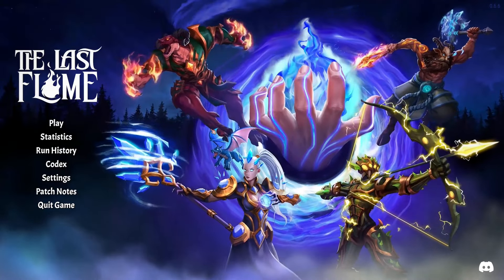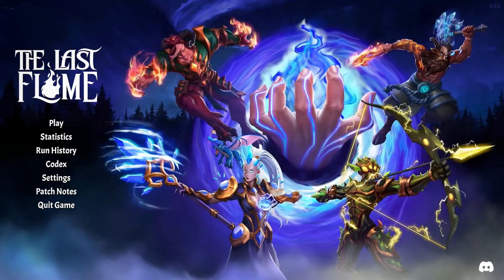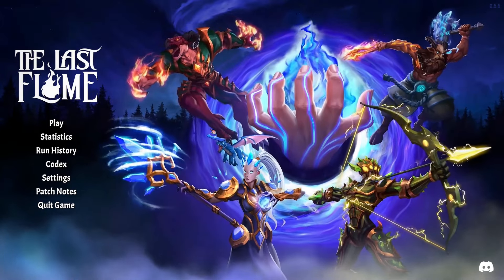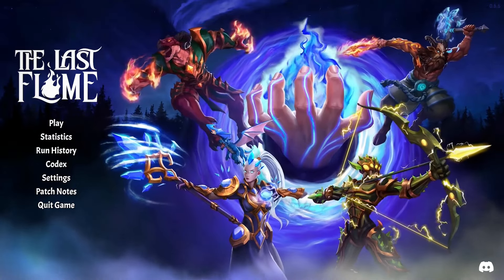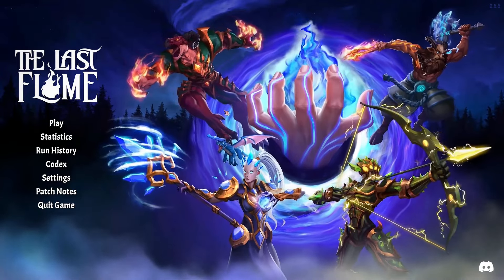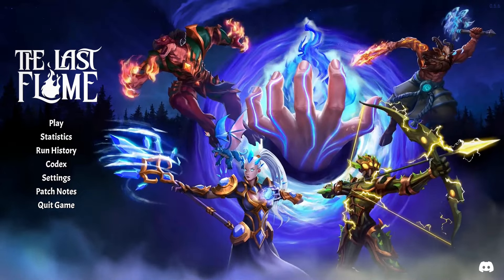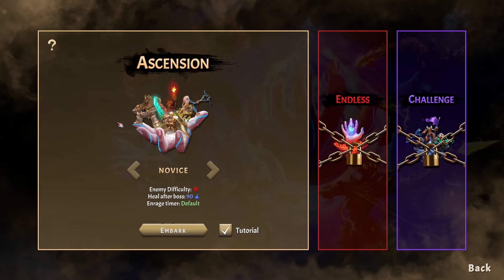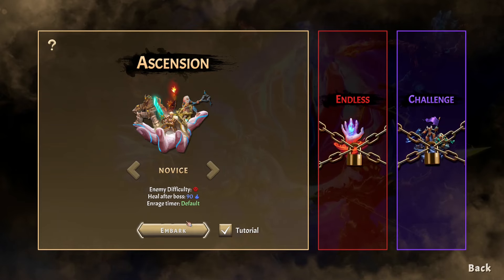Checkout: The Last Flame - a Fantastic Roguelike Strategy Auto-Battler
The Last Flame is an endless roguelike auto-battler in which you guide a righteous party of heroes through many challenges. Recruit party of unique heroes, fight deadly encounters, loot and craft powerful gear, discover and create thousands of synergetic builds!

The Last Flame | Gameplay | Checkout